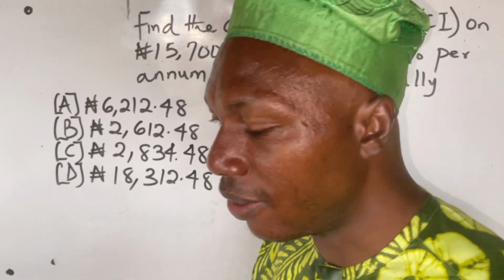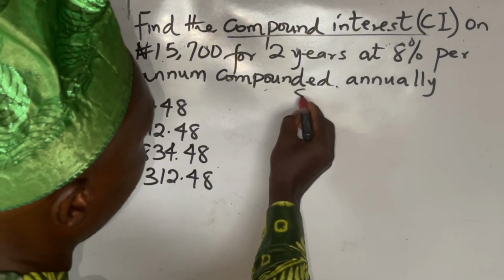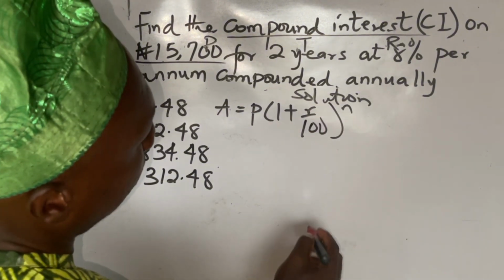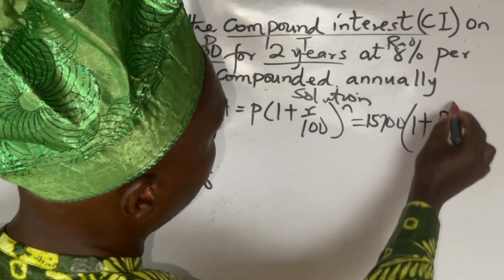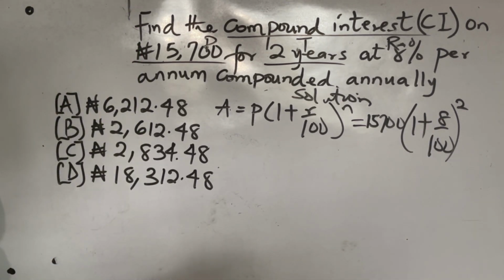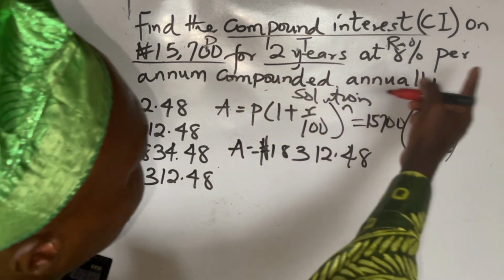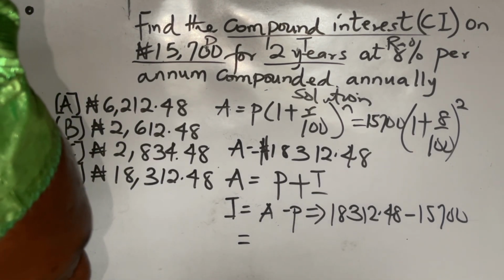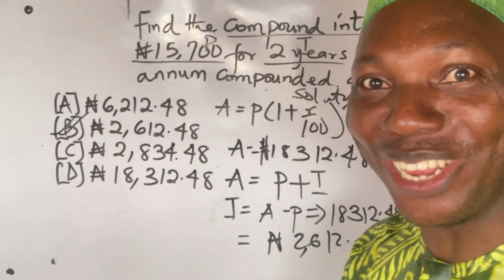THE FASTEST WAY TO SOLVE COMPOUND INTEREST LIKE A PRO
ADDRESS
4 MEGA OLABOSHINDE CRESCENT GBERIGBE ROAD IKORODU LAGOS